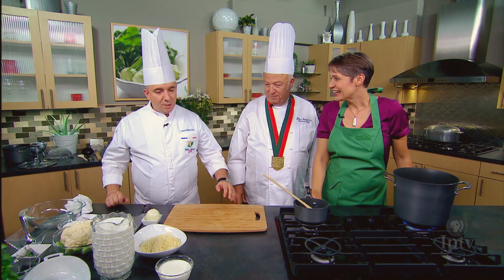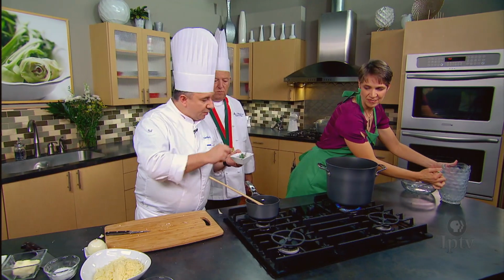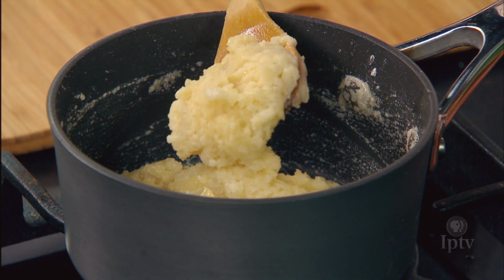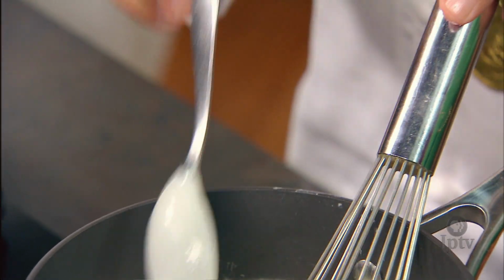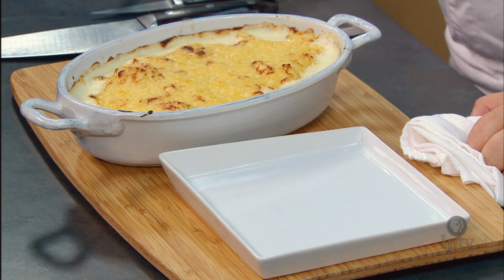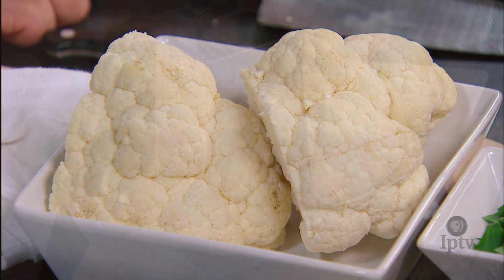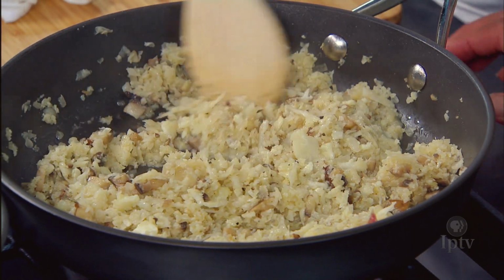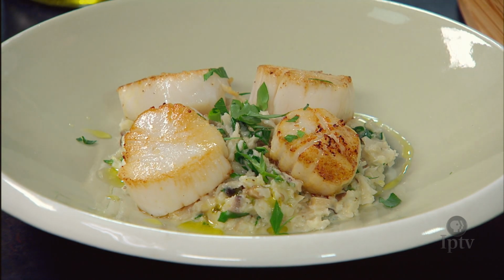Cooking with Cauliflower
Chef David Baruthio stops by the studio kitchen with a special guest to cook a few recipes using cauliflower.